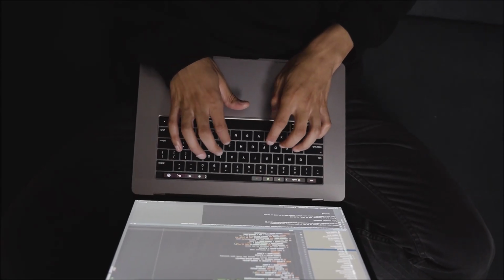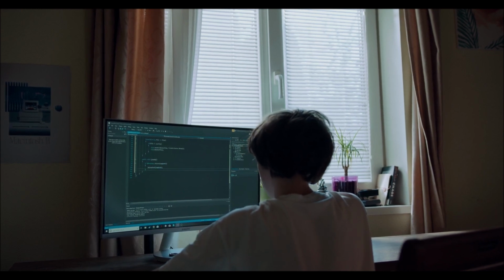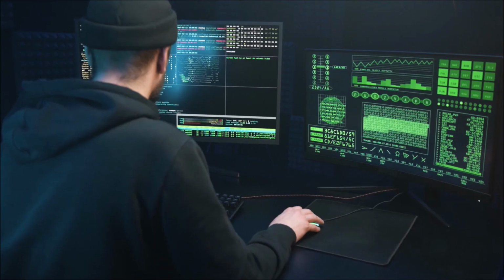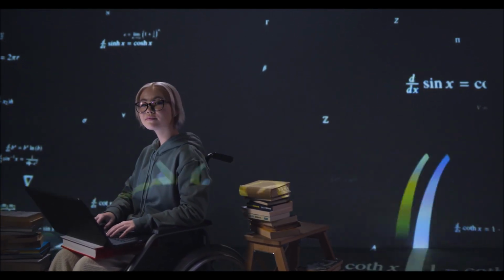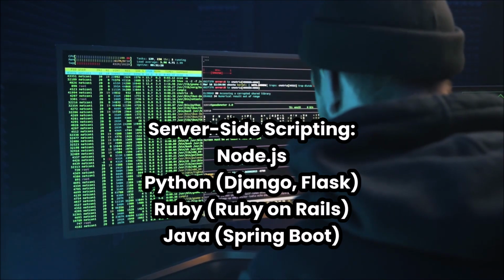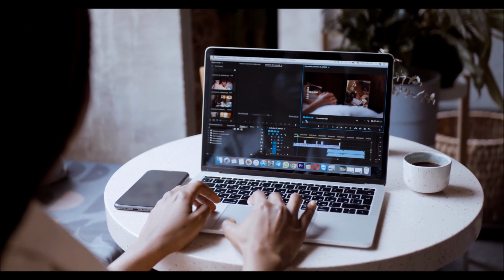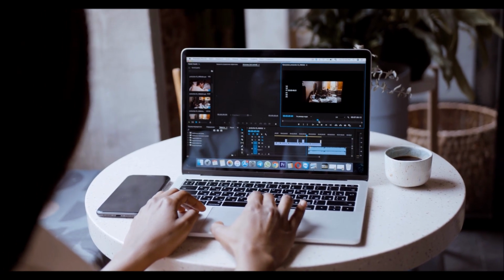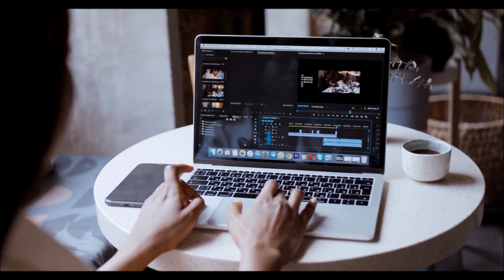Becoming a Full Stack Developer - The Complete Guide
In this engaging tutorial, we'll show you how to become a full stack developer from scratch. Whether you're a beginner or looking to expand your skills, we've got you covered. Join us on "Programming with Rakesh" as we explore front-end and back-end development, essential technologies, and learning resources for your journey.